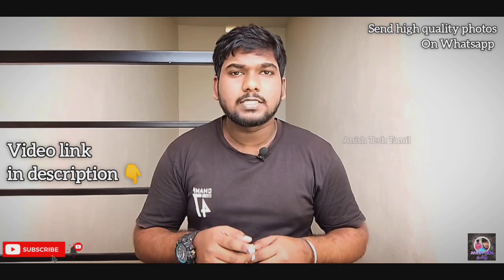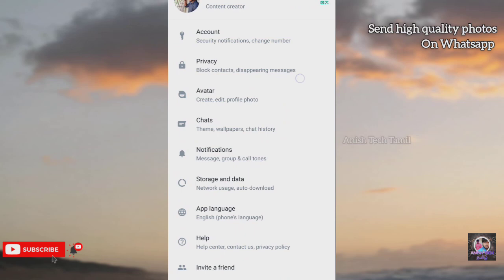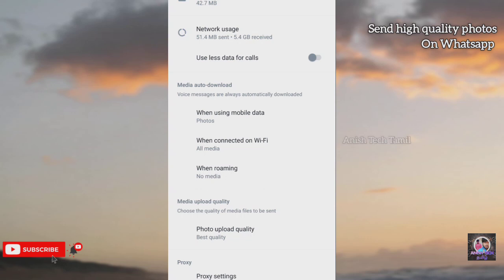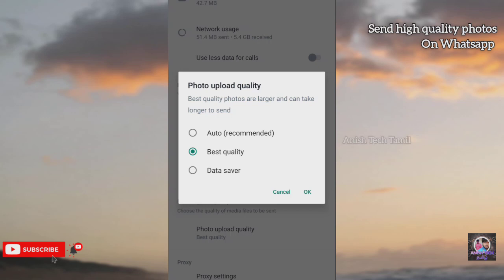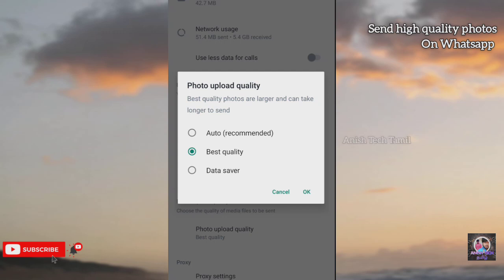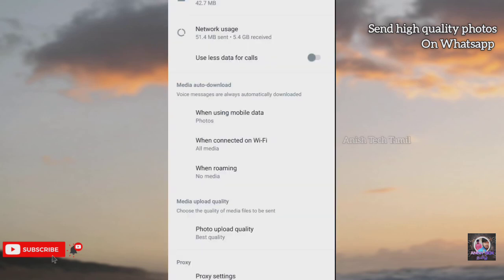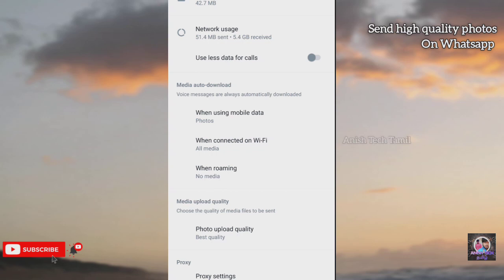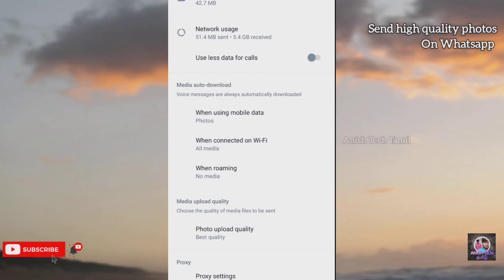How to send original quality photos and videos on Whatsapp | send high quality photo on Whatsapp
How to send original quality photos and videos on Whatsapp | send high quality photo on Whatsapp in Tamil 2023

Whatsapp BETA version video
link :

how to send Whatsapp photos on high quality
Original quality of photos on Whatsapp
send original quality photos on Whatsapp
how to solve Whatsapp photos compressed
compressed Whatsapp images problem solution